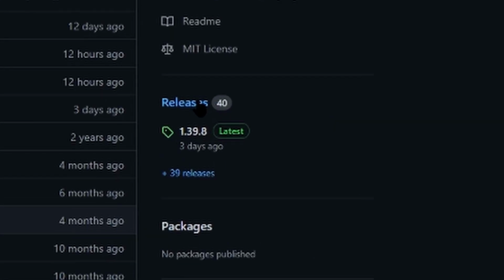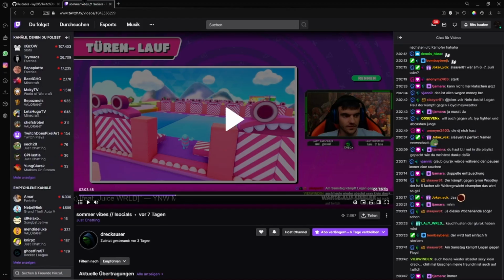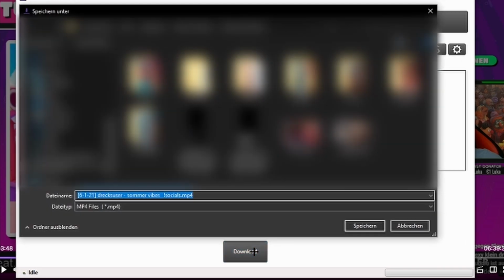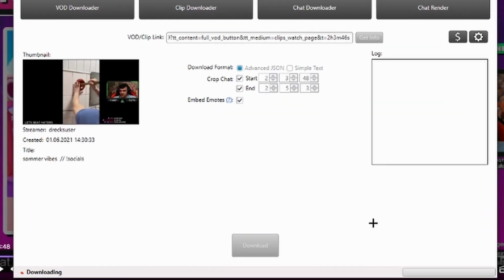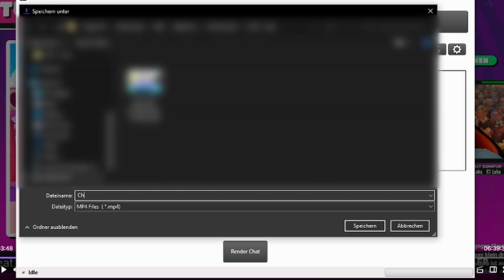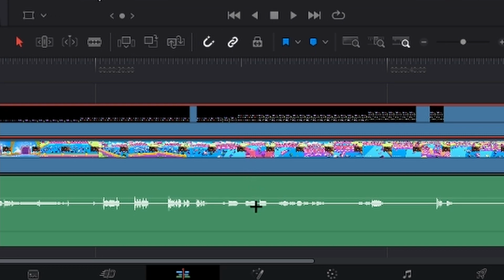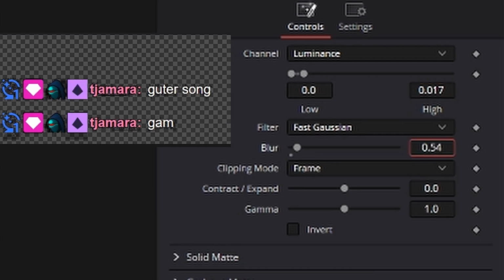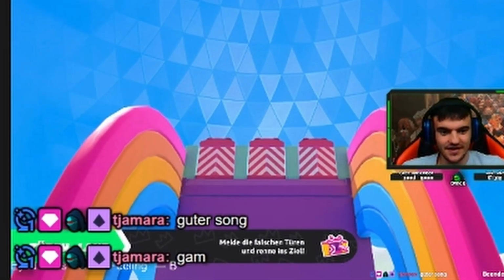how to add the twitch chat later in a video (Davinci Resolve)